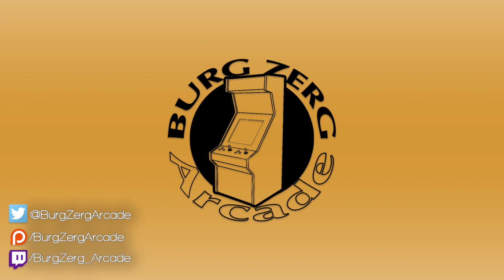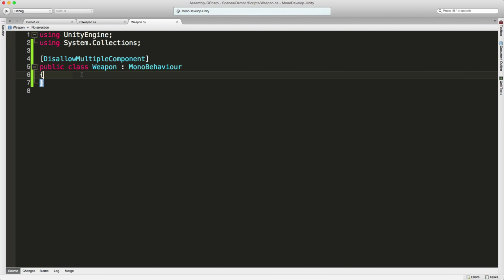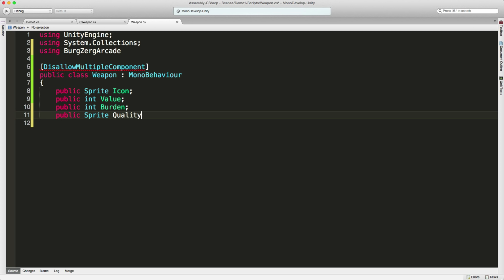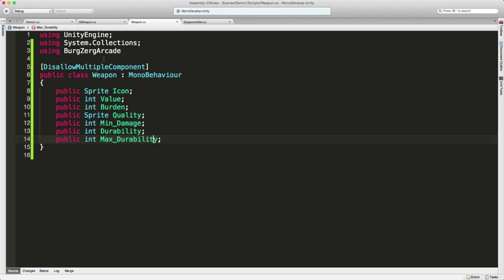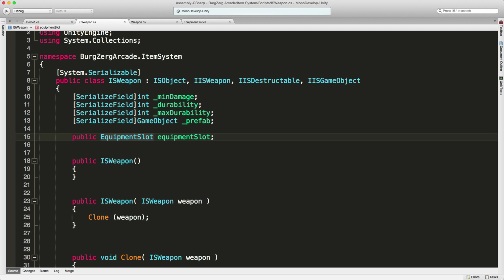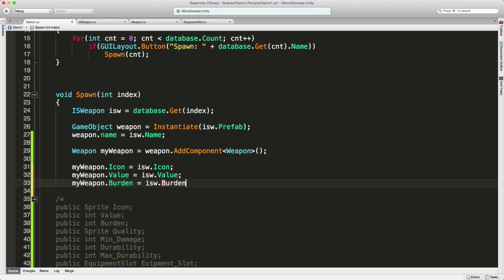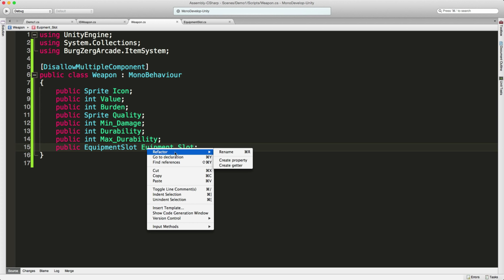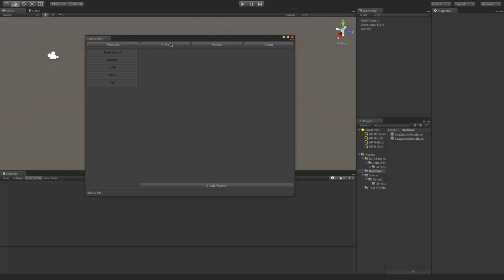Unity 5 RPG Series – 024 Item System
The GameObjects in our game world do not really need to hold all of the data that we have stored in the database. Lets make a new Weapon class and use that to hold all of the data that is relevant to our items when they exist in the game world.